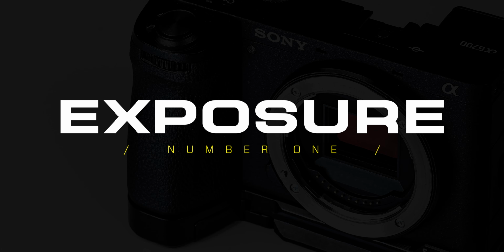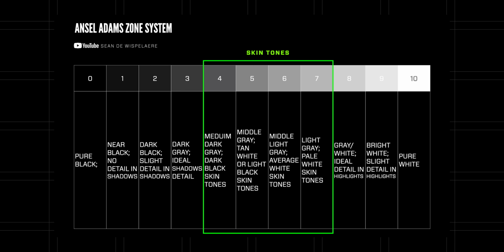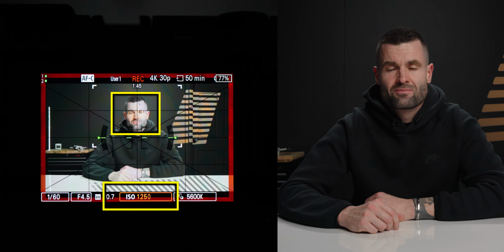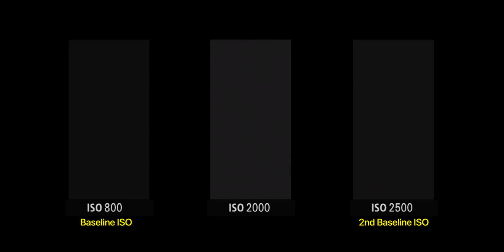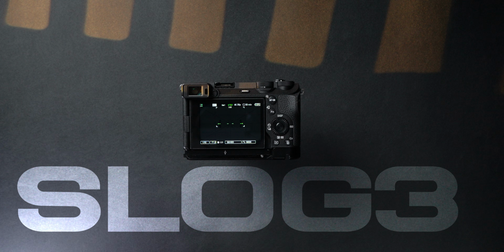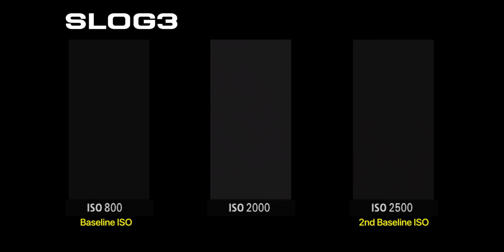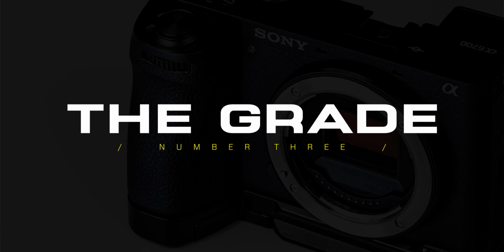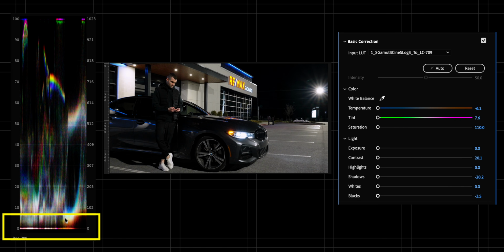Sony a6700 LOW LIGHT: The ULTIMATE Guide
How to maximize low-light performance with the Sony a6700 camera. The a6700 excels at capturing exceptional low-light imagery, making it ideal for both photography and videography, but there are a few settings that you're going to want to get right.

If you're eager to elevate your low-light photography and videography results from the Sony a6700, you won't want to miss this tutorial. I'll walk you through optimizing the capabilities of the a6700's high-resolution sensor, empowering you to capture breathtaking visuals in challenging lighting conditions.
// Make YOUR videos look like mine | CUSTOM FINISHING LUTs
Current photo and video GEAR:
Main Sony Camera
2nd Sony Camera
3rd Sony Camera
Go-To Lens for Sony Cameras
VLOG Lens for Sony Cameras
All around Sony Lens
Vlog Mic
EPIC Travel Tripod
The only VLOG Tripod I'll Use
Sick Drone
VND Filter of Choice

I receive products from companies for review purposes, without any instructions or expectations regarding the tone of my review. I evaluate each product based solely on my personal opinion. In the event that a video is sponsored, I always disclose this information transparently.